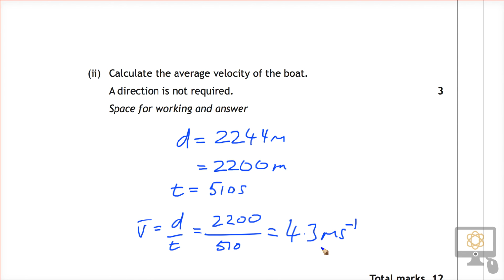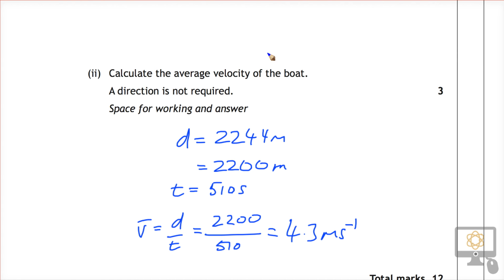Q10bii §2 2014 Nat 5 Physics Paper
Video Solution for Q10bii (Section 2) of the 2014 SQA National 5 Physics paper